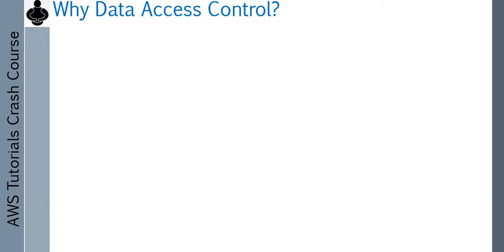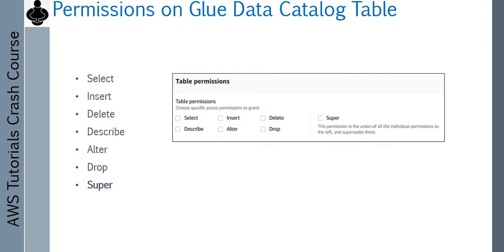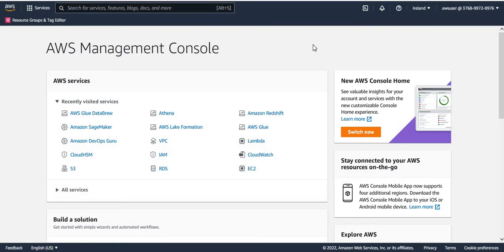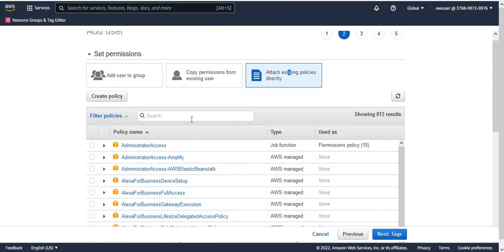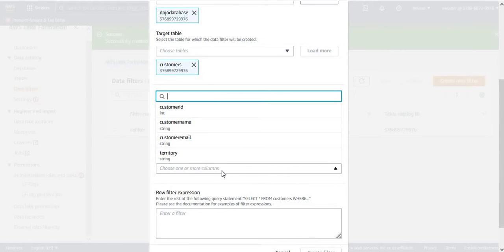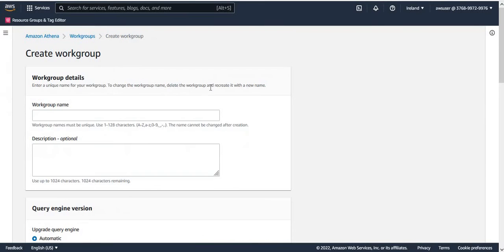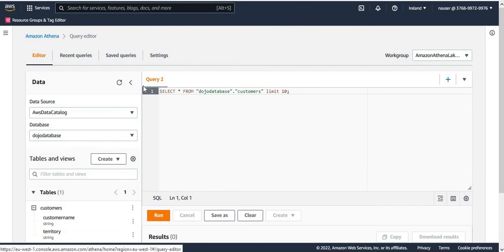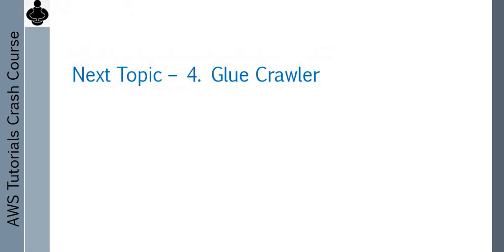3. AWS Tutorials Crash Course on AWS Glue and Lake Formation – AWS Lake Formation Data Access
AWS Lake Formation provides a permissions model that is based on a simple grant/revoke mechanism. Lake Formation permissions combine with AWS Identity and Access Management (IAM) permissions to control access to data stored in data lakes and to the metadata that describes that data.